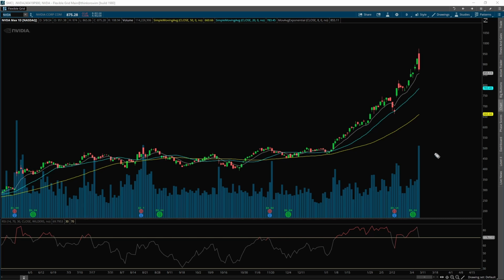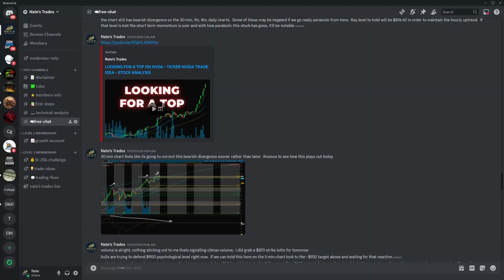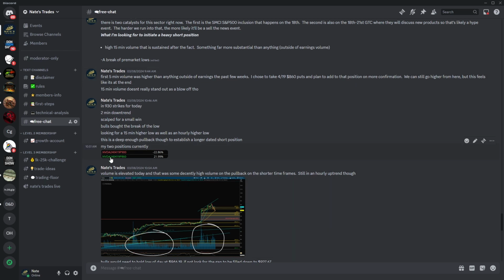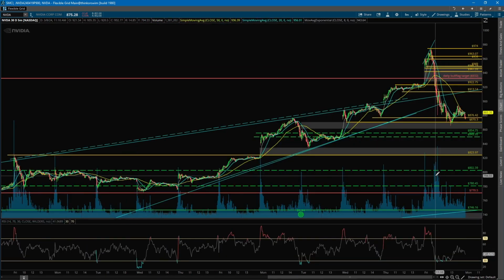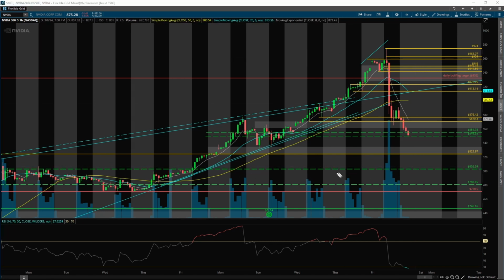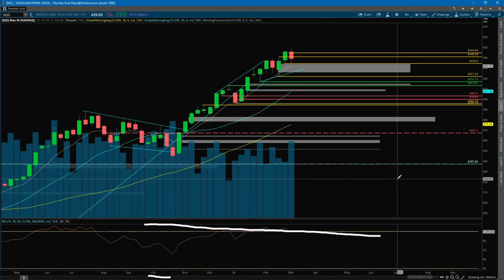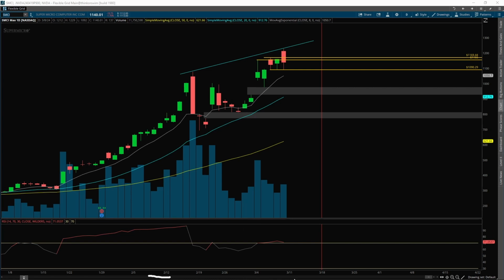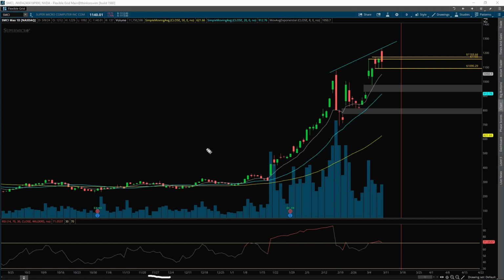IS THE NVIDIA TOP IN? - STOCK ANALYSIS AND TRADE PLAN FOR NVDA AND SMCI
Stock Analysis for Nvidia and Super Micro Computer.  Is the top in and the hype over?  I believe we may have just put in the temporary top on NVDA for weeks/months.

Join the FREE discord today to get my trade ideas, entries and exits in real time!

All content provided and shared by Nate's Trades are based on our opinions alone and should not be construed as professional financial, investment, tax, or legal advice. Application of information or trades placed are taken at your own risk based on your own due diligence. Trading in equities/stocks, Options, futures, bonds, ETFS's are associated with large financial risk. There is inherit risk in trading and results are not guaranteed. You must be aware of the risks and be willing to accept them in order to invest in products of your choice. Nate's Trades and its associated companies are not responsible for any losses you may incur while participating in the market. Do not trade with money that you cannot afford to lose. The past performance of any trading system, methodology, or particular trader is not indicative of future results. Nate's Trades is not a registered investment adviser with any federal or provincial regulatory body. The Information provided on this discord, website, and any associated material is for education and entertainment purposes only. This is not investment or trading advice nor a solicitation or recommendation to purchase or sell securities, nor solicitation of an offer to purchase or sell securities, nor an attempt to influence the purchase or sale of any security.

Stock​market
Day​Trading